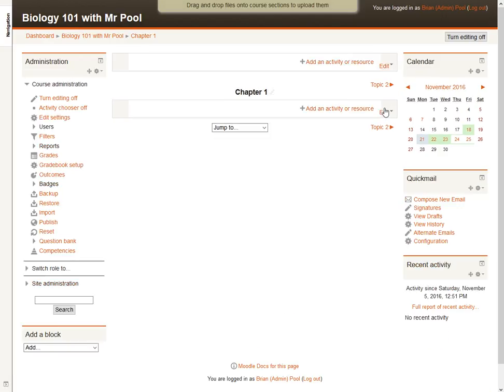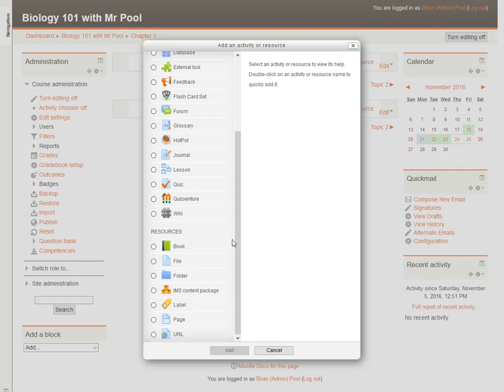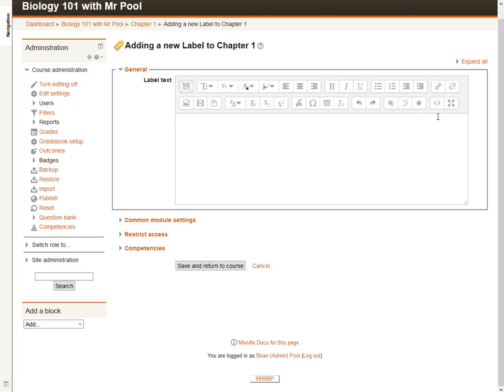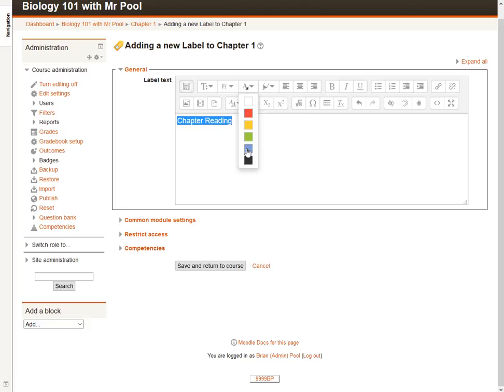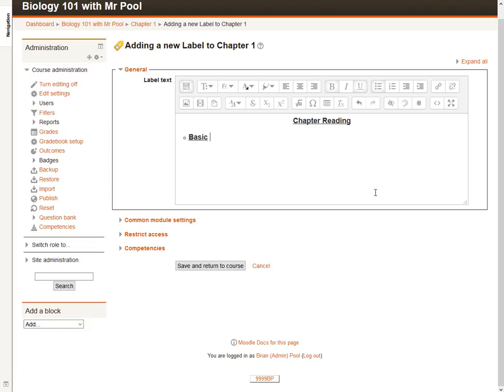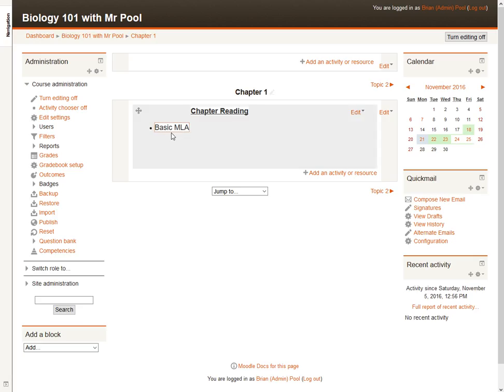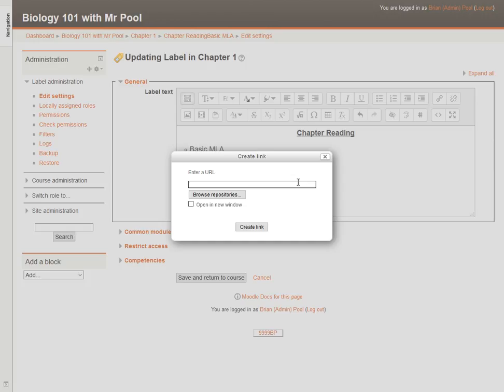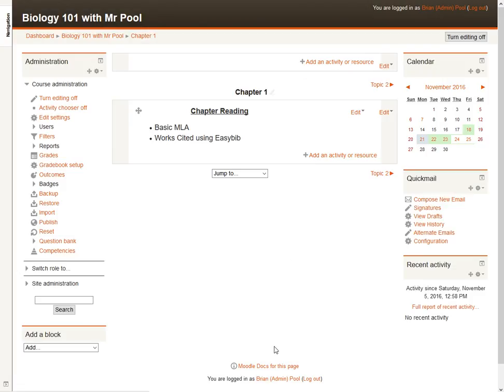Moodle Resources and Activities Introduction